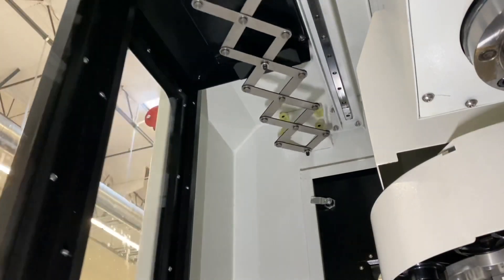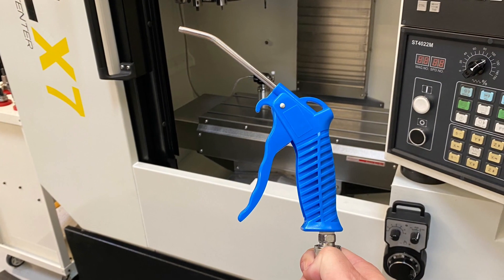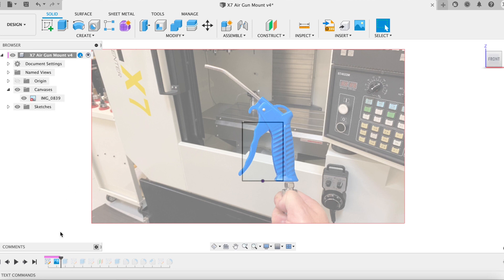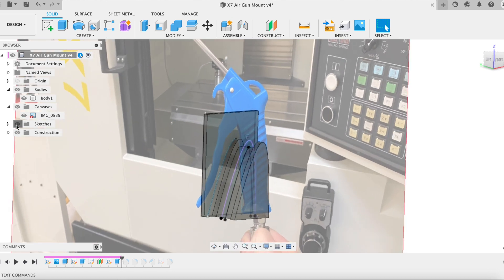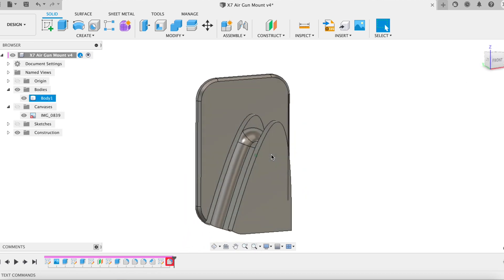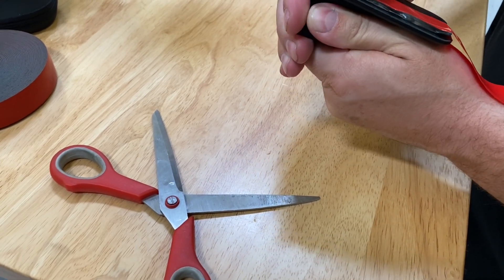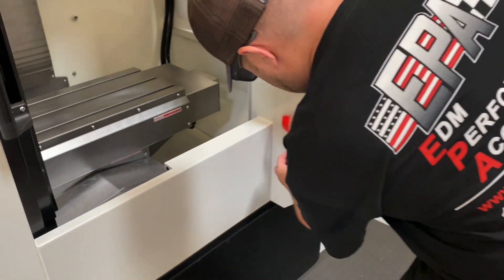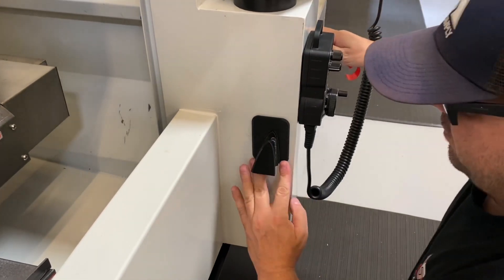Simple Air Blast - Holder for CNC (Fusion File + STL)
I decided to move the Air Blast closer to where i stand in front of the CNC machine.